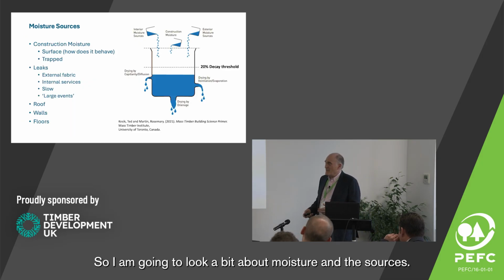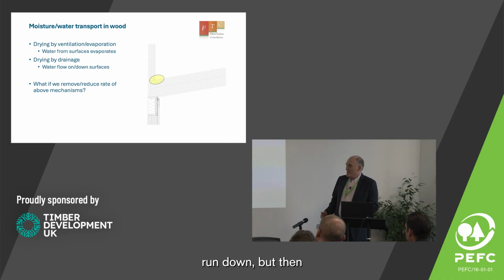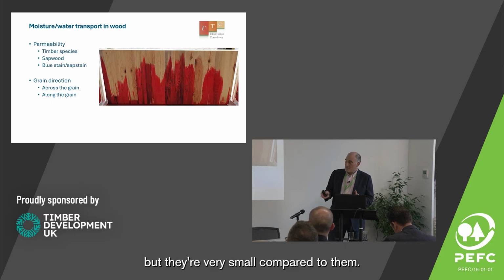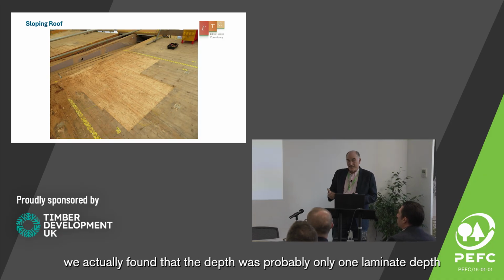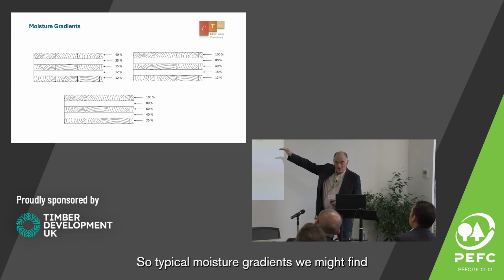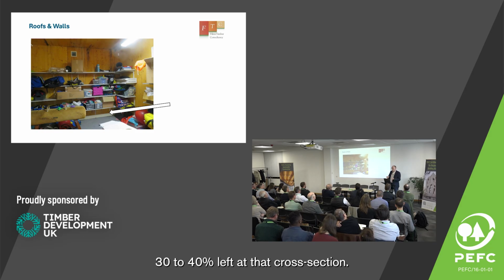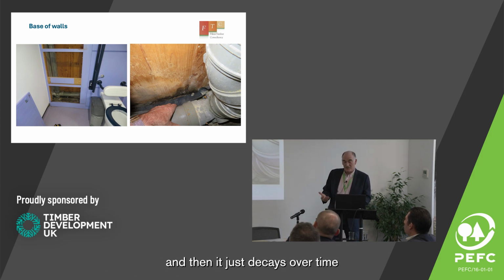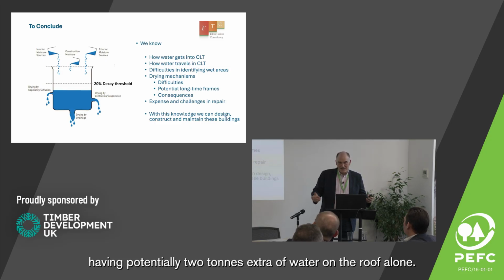Issues with Excess Moisture in Mass Timber Construction – Causes and Outcomes - PEFC Event Nov 2024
Phil O'Leary discussed the issues of excess moisture in timber construction, emphasizing the importance of understanding moisture sources, such as construction moisture and leaks, and their impact on timber decay. The discussion underscored the challenges of identifying and repairing water damage in mass timber structures, which can be costly and time-consuming.